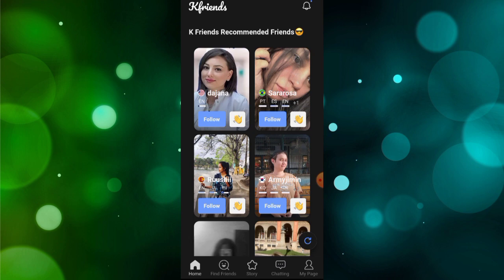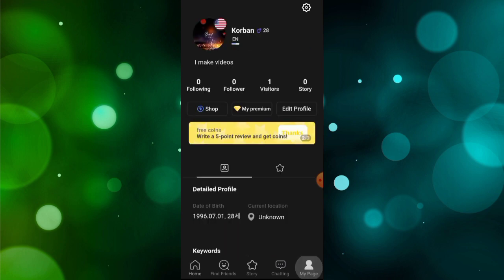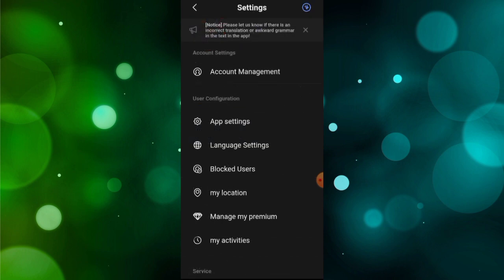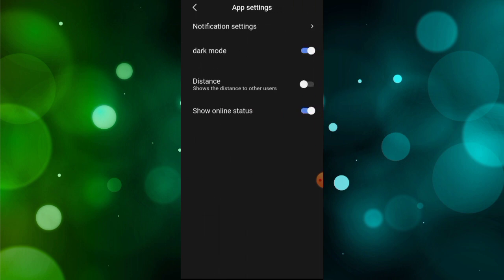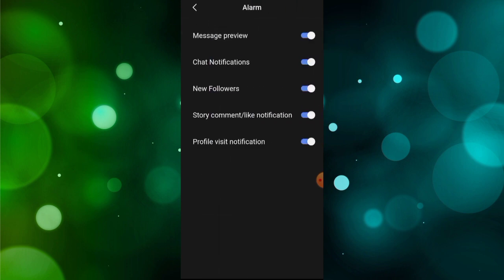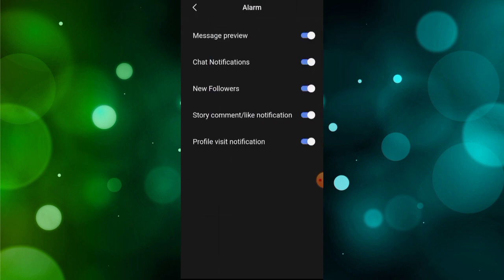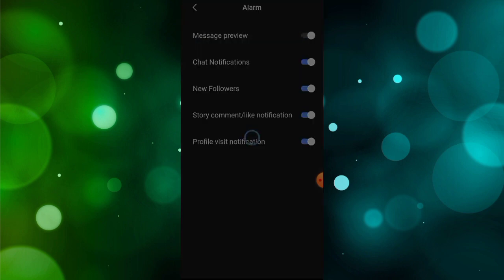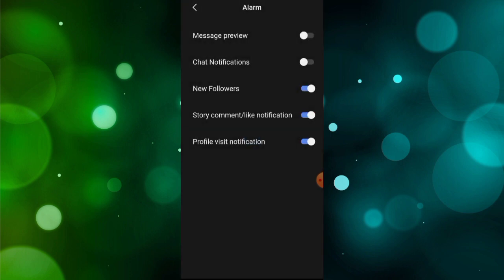How To Turn Off Notification In K-Friends App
In this video, I will guide you How To Turn Off Notification In K-Friends app . This tutorial will definitely help you.